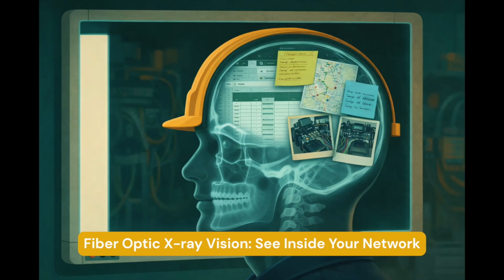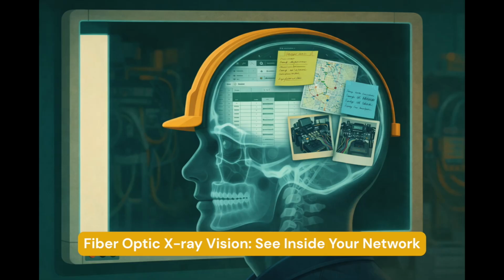Fiber optic X-ray vision: see inside your network - S2. E9.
Managing a fiber-optic network with just a map? It's like operating with your eyes closed.

In this episode, we break down why traditional tools (AutoCAD, GIS) are no longer enough. Yes, they produce beautiful results, but ultimately, they’re just a snapshot of the surface. A 96-fiber cable isn’t an empty pipe—it’s an ultra-complex network of connections that you really need to see from the inside.

We explore how a specialized platform like Zonedge is a game-changer with a relational database that maps the network’s internal structure. The result? A tree falls, and you can trace the damaged fiber in 30 seconds. A outage 3.7 km away, and you can pinpoint the right pole without having to fiddle with digital tools or old Excel files.

But it’s not just for emergencies. With a clear picture of your available fiber capacity, you can shift from reactive to proactive management. You’ll know exactly where you have capacity, instead of guessing whether you can connect 200 new homes in a neighborhood.

That's when it becomes clear: surface area just isn't enough anymore. You have to look beneath the surface to get the most out of your infrastructure.